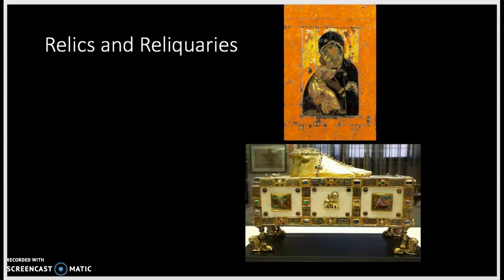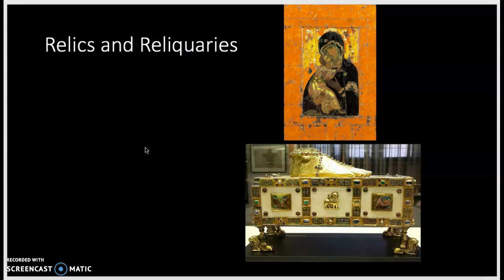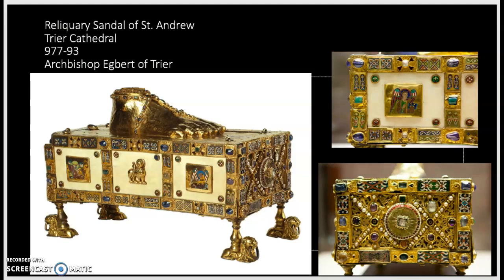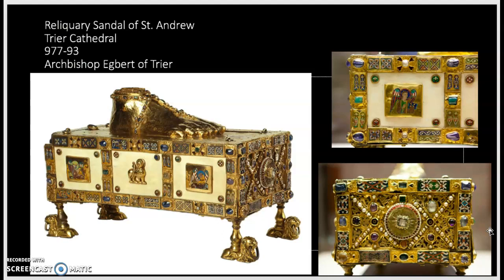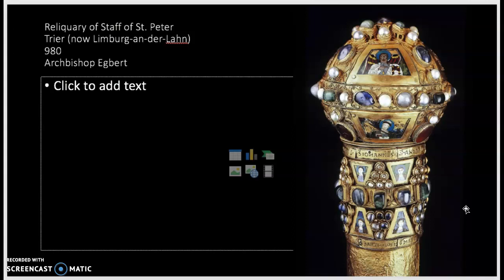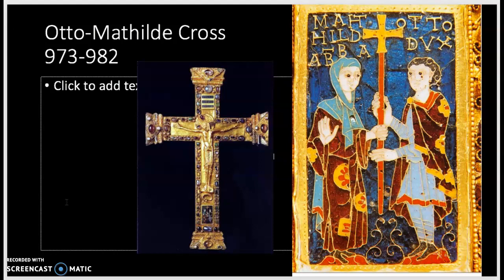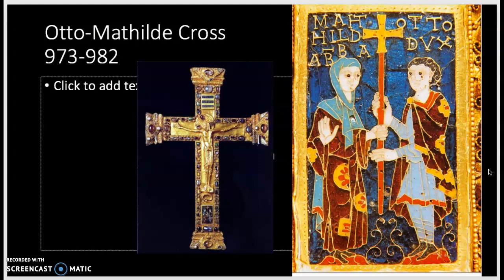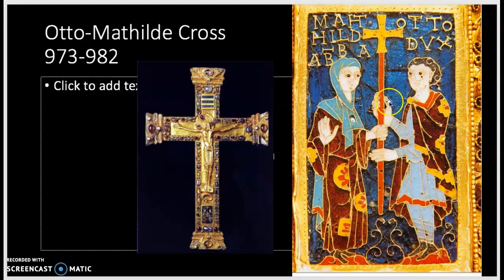ART 411 Unit III, Relics and Reliquaries